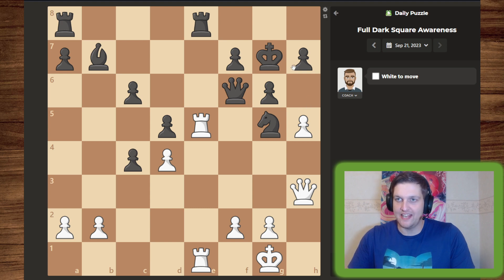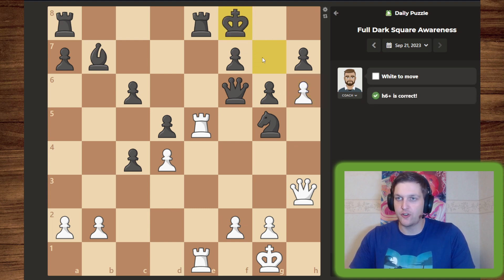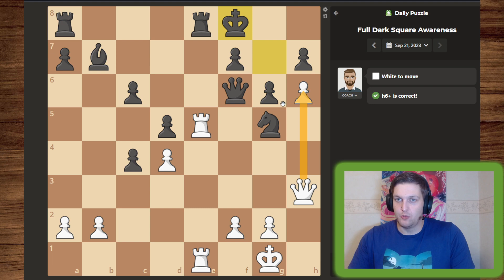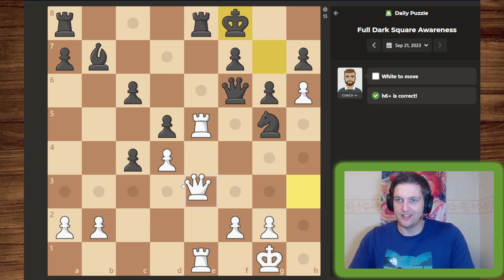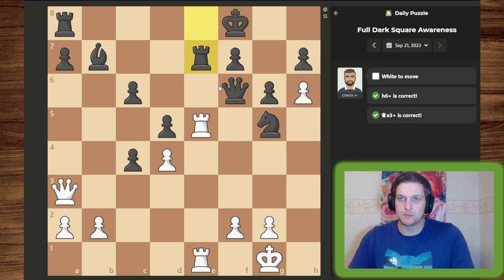Full Dark Square Awareness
Title: Full Dark Square Awareness